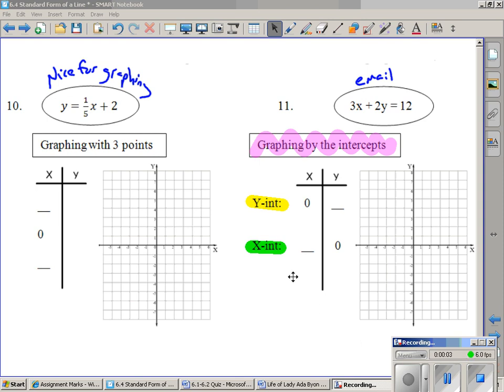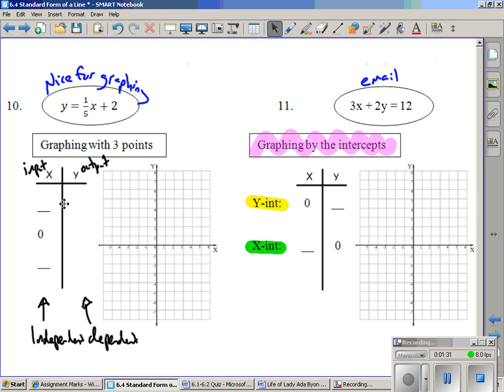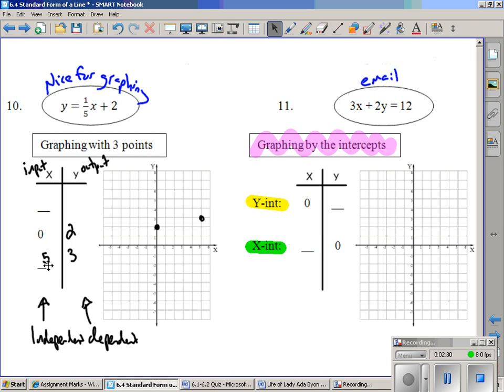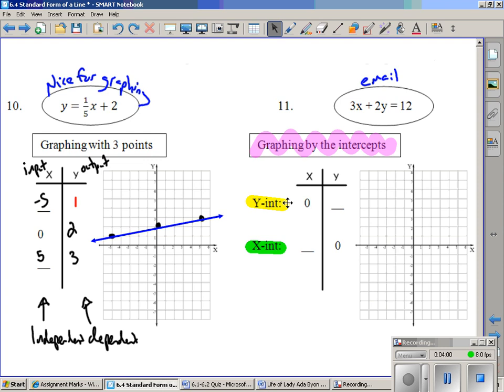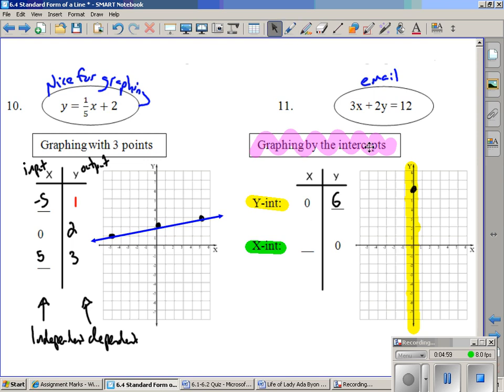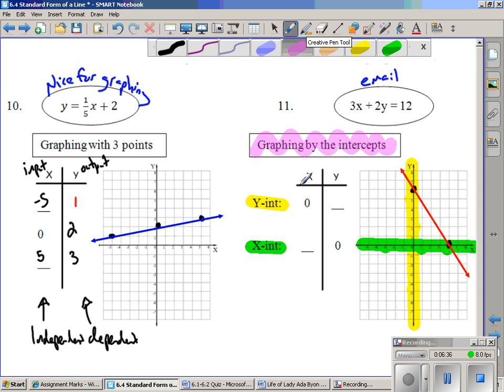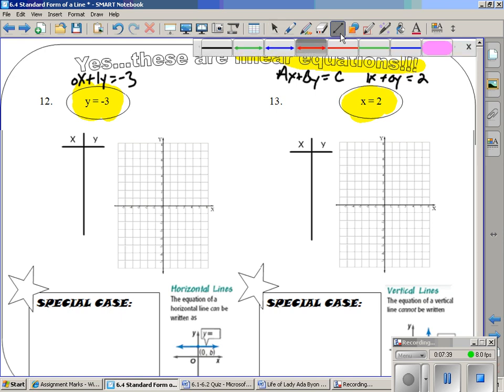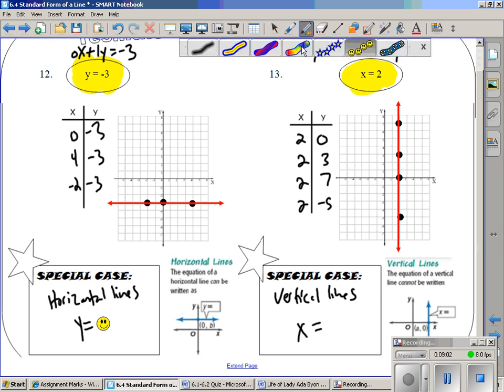Algebra: Graphing Linear Equations using the x and y intercepts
This video looks at graphing linear equations. These instructions are for students who HAVE NOT YET LEARNED Slope-Intercept Form (y = mx +b)